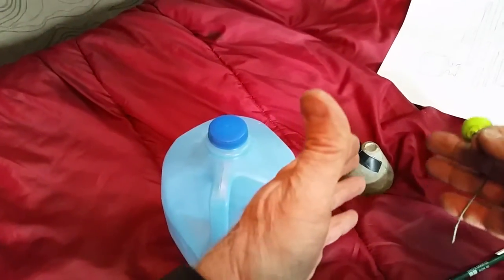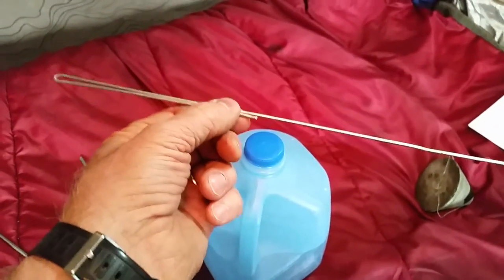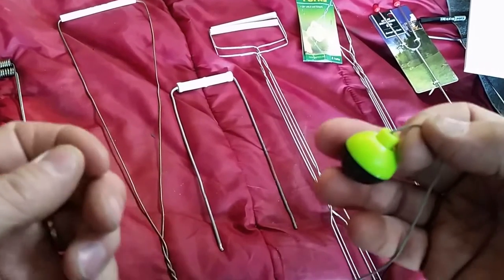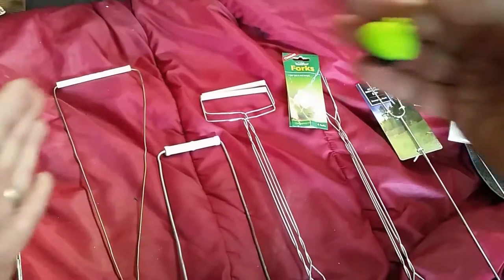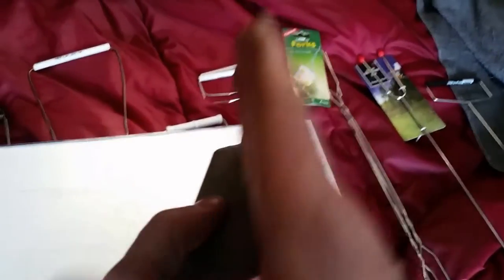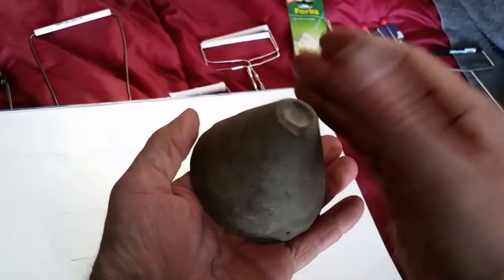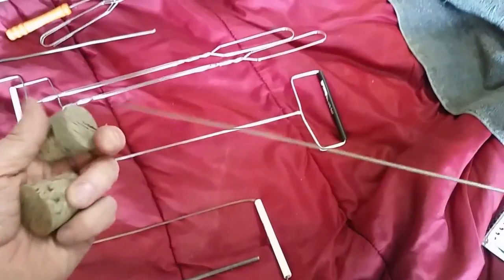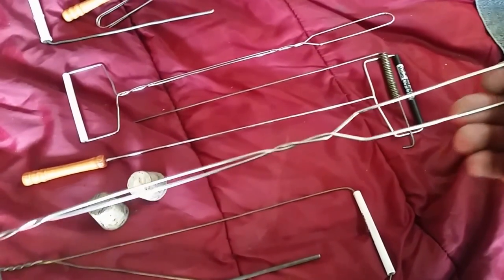DOWSING RESEARCH (part 2 of 3)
THIS IS A CONTINUATION OF THE DOWSING RESEARCH